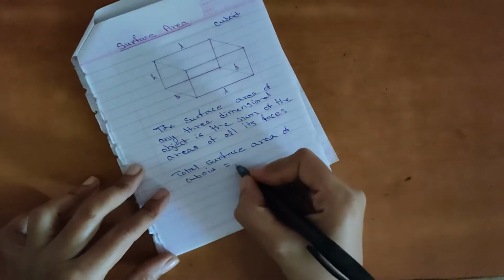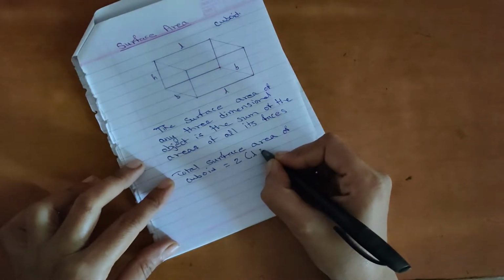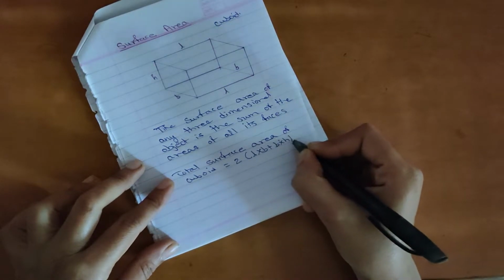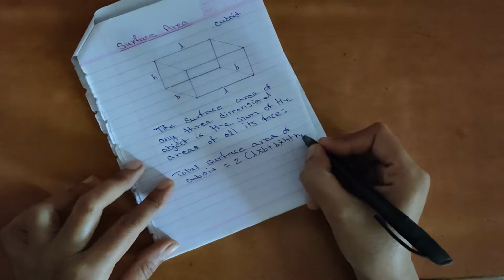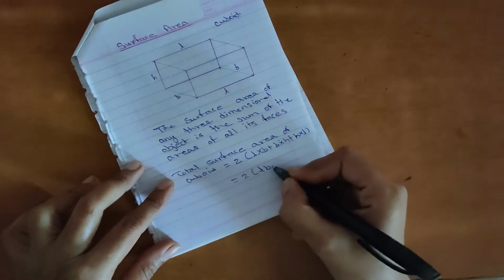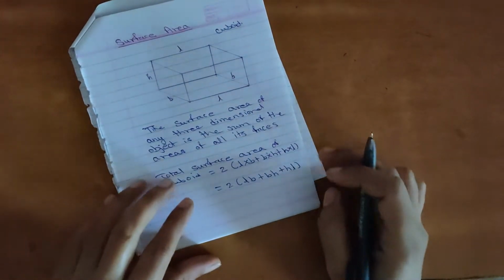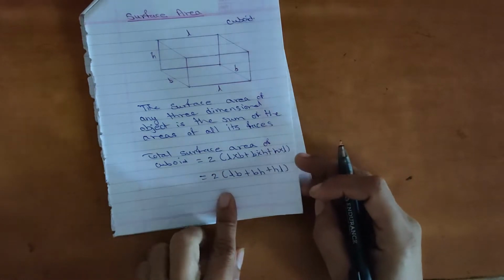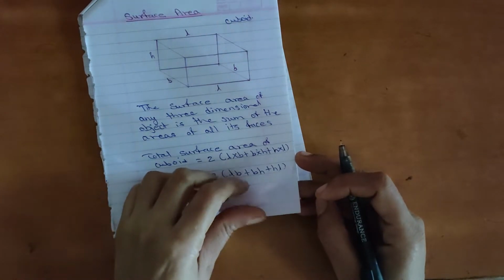Perimeter & Area | Lesson 12 | Class 7 | MH State Board | Solved Practice Set 47 | Part 4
In this video we have discussed about Surface Area of a Cuboid, Surface Area of a Cube. We also solved & explained Practice Set 47.